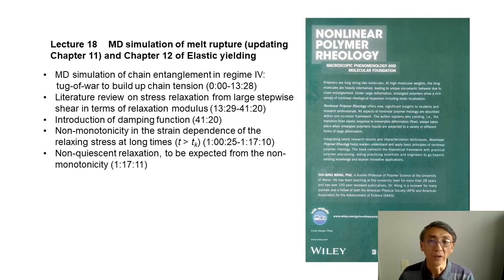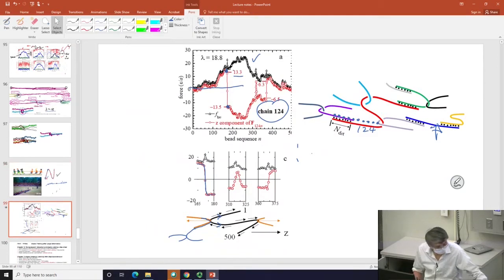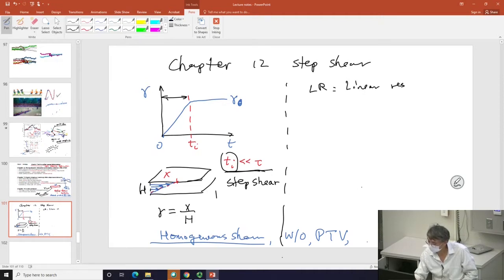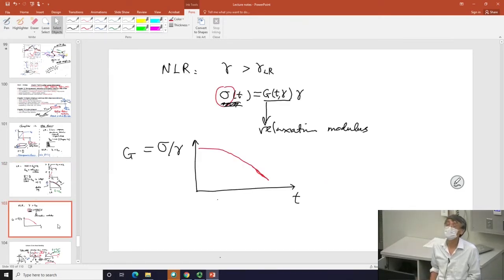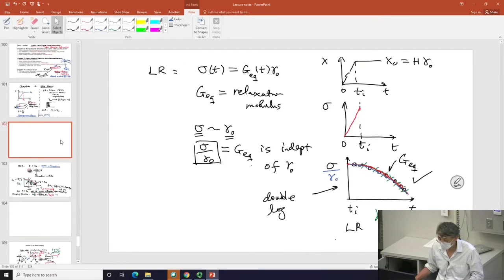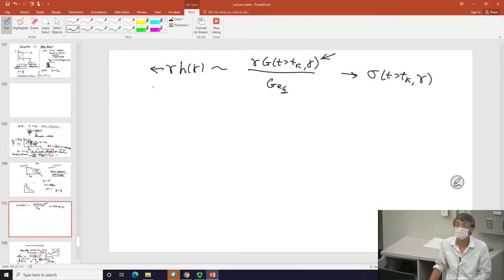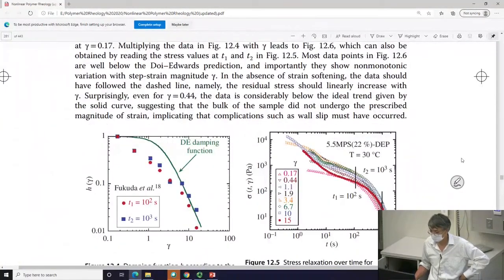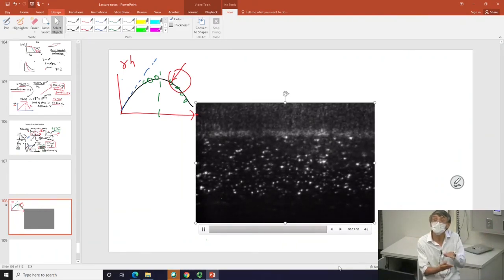Lecture 18 Step Shear Non Quiescent Relaxation 102620